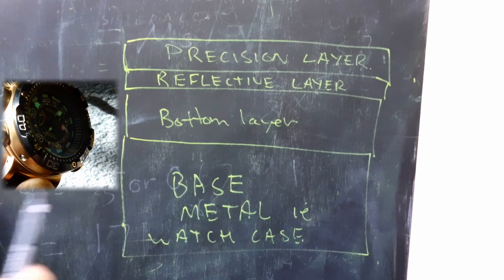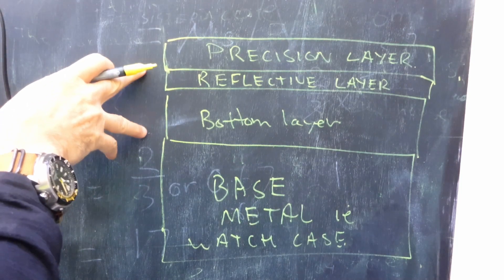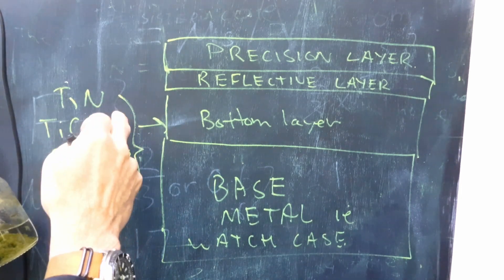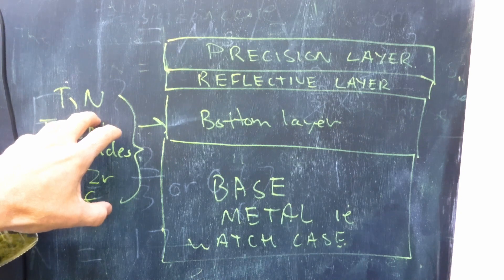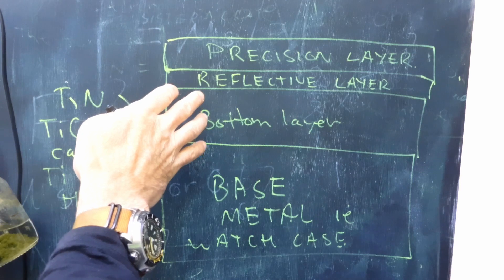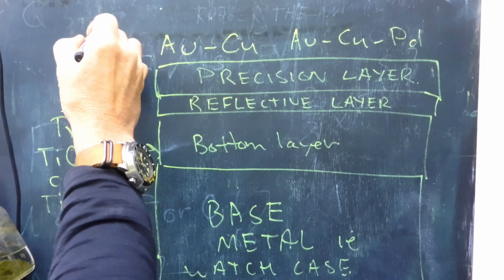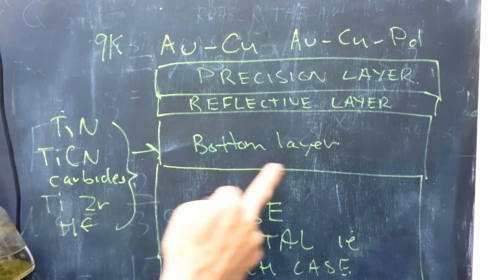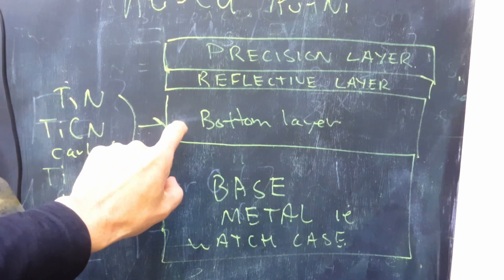Gold Tone on watches What is it?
What do watch manufacturers mean when they say "Gold tone"?
Is it or isn't it GOLD??
What do they mean by "Gold Tone" "peach" "Rose" when it comes to describing the look of a watch?

Here is one explanation on the how to make a watch look like gold.
Just a geeky informal presentation using my Citizen Eco Drive Aqualand (made in Japan) as an example.

Information gathered from Citizen Watch Company documents.